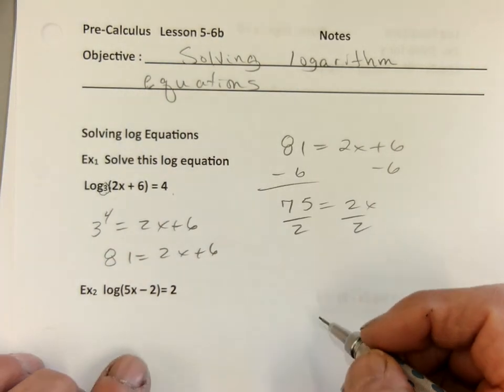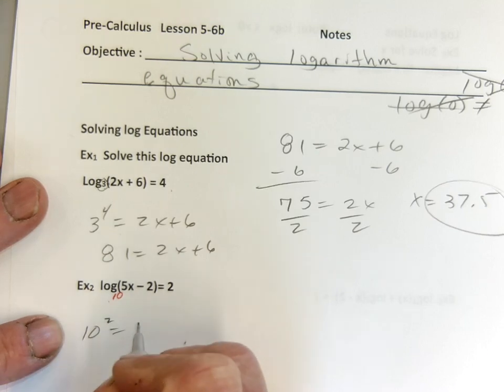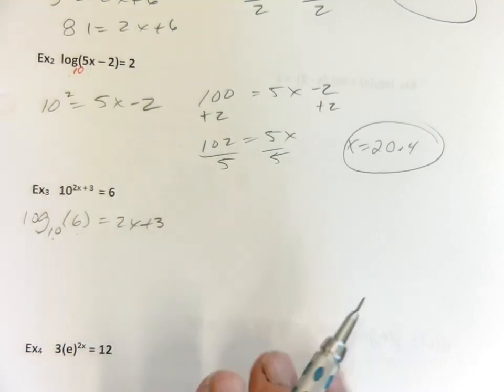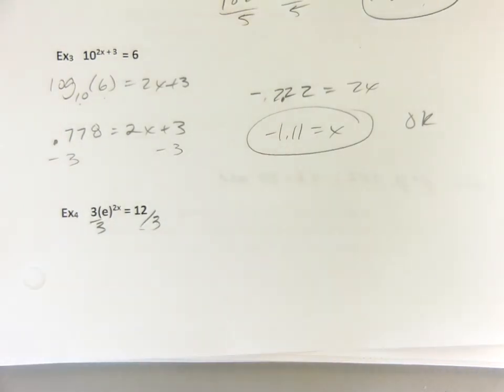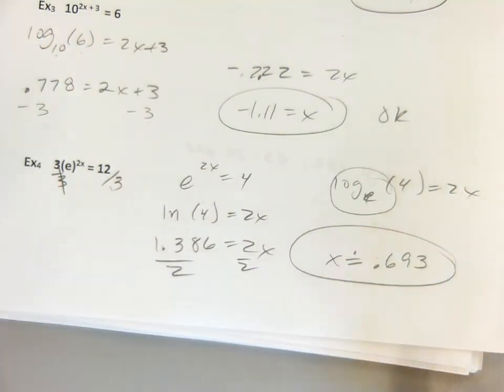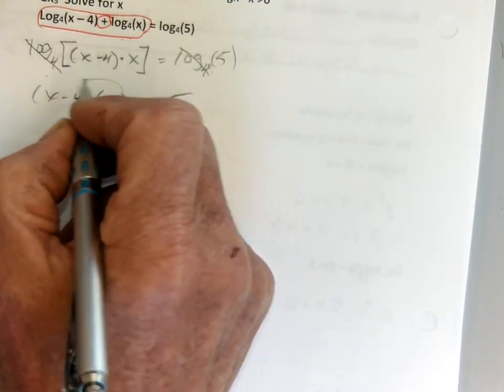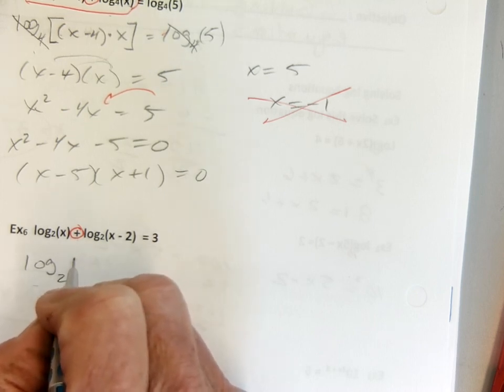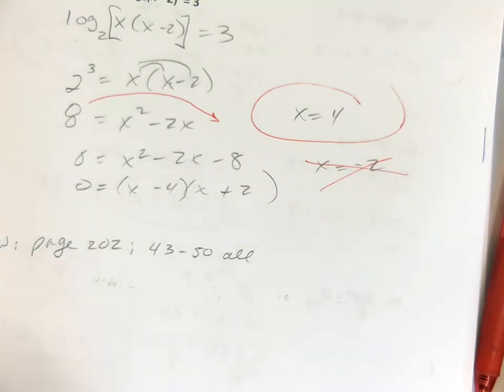PreCalc 5 6b log Eq